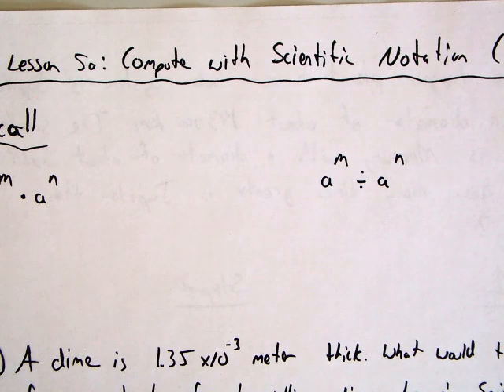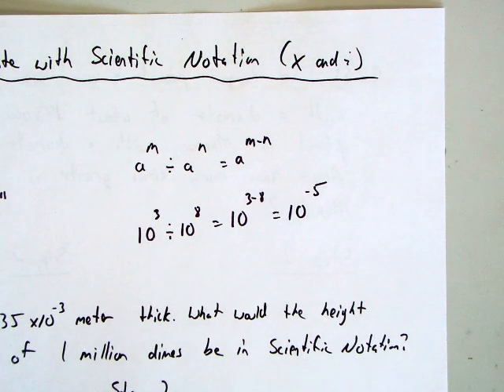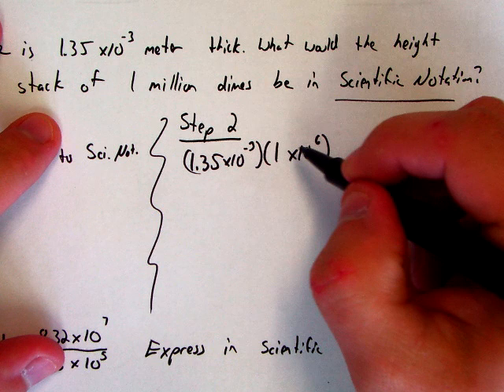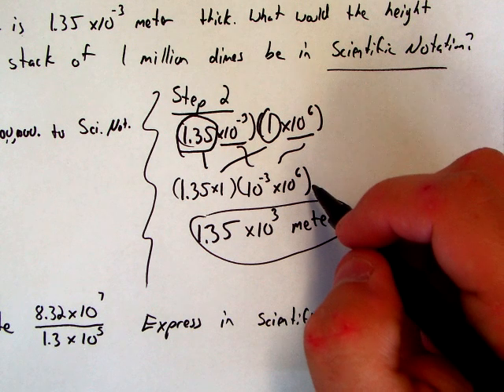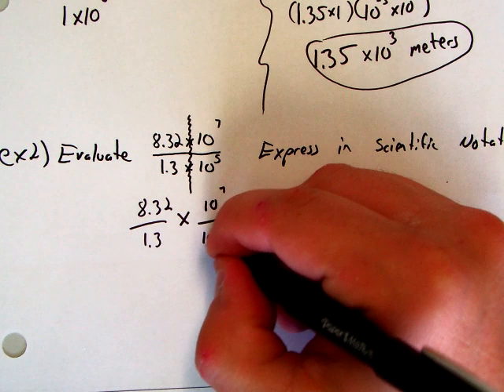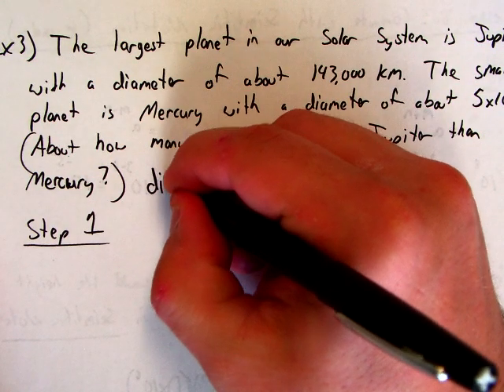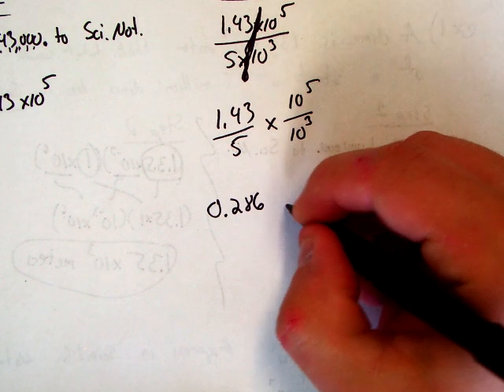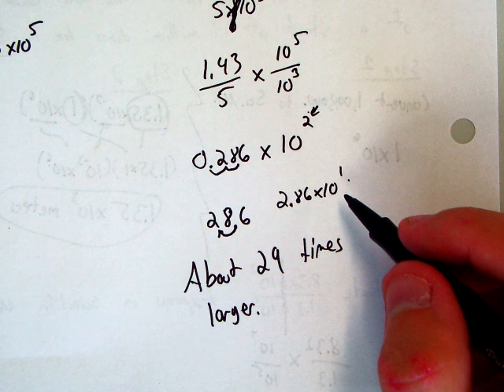Adv - Ch. 4-Lesson 5a: Compute with Scientific Notation (Multiplication and Division)